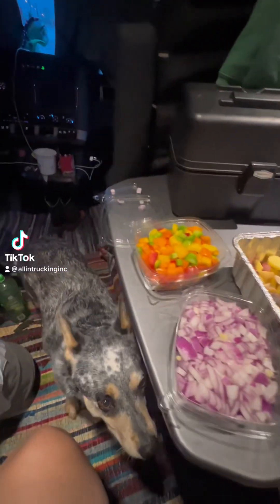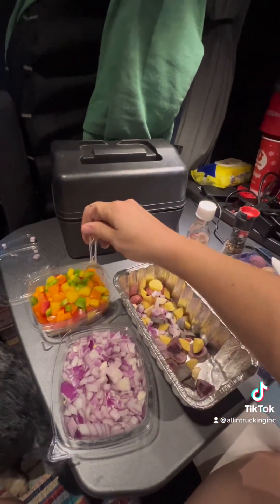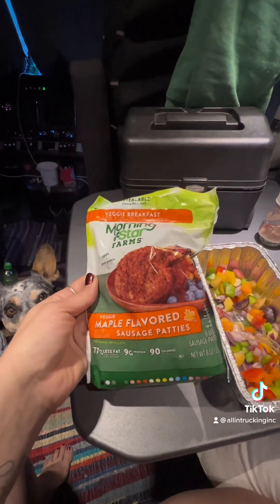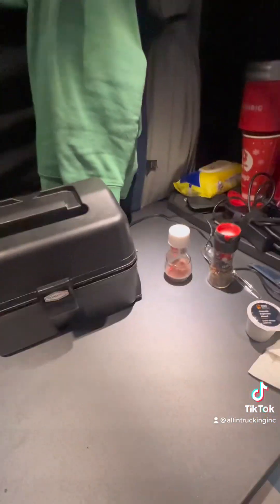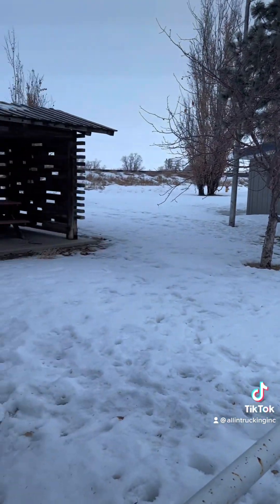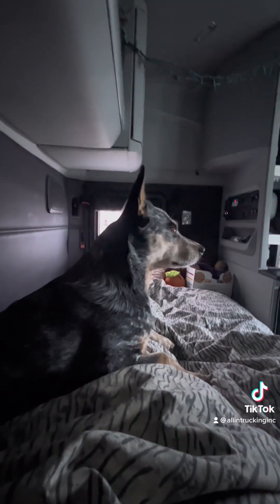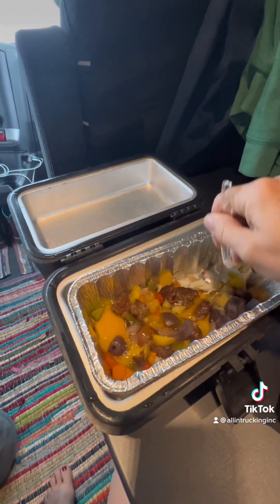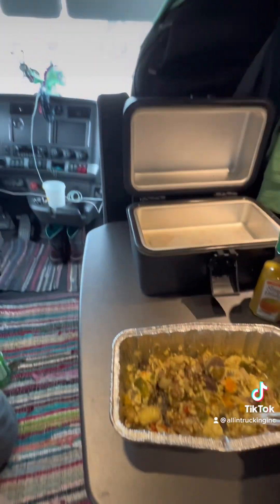Making Breakfast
Showing how I cook in my truck. May invest in an electric skillet one day :p